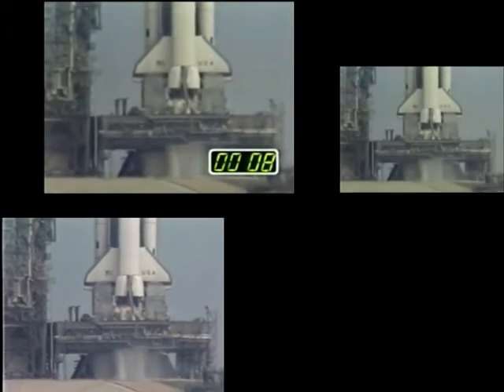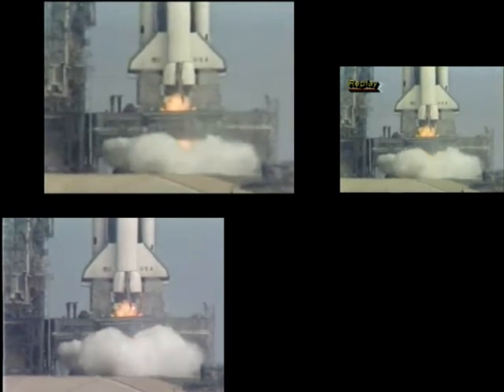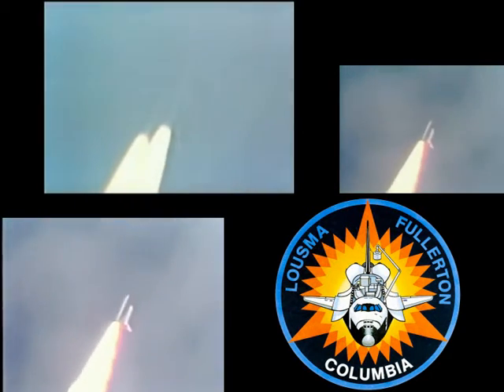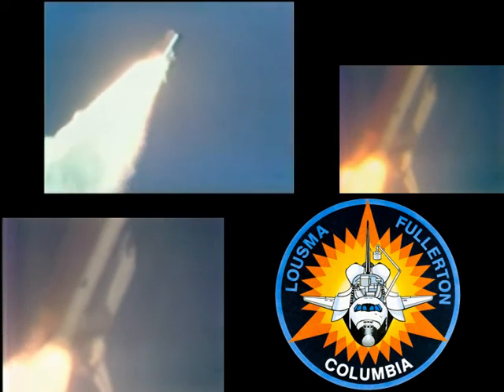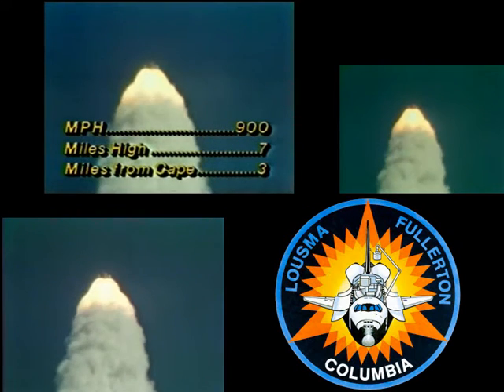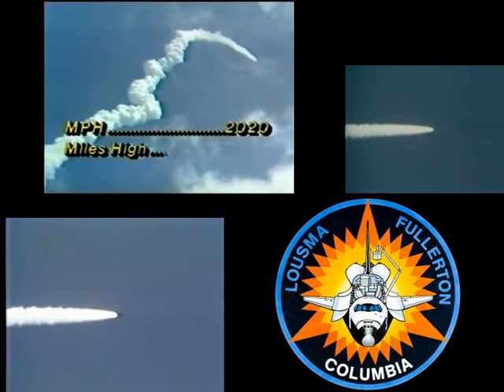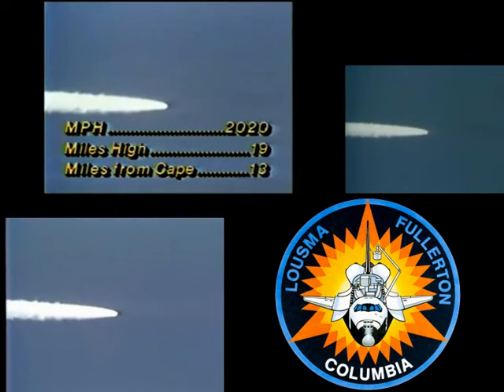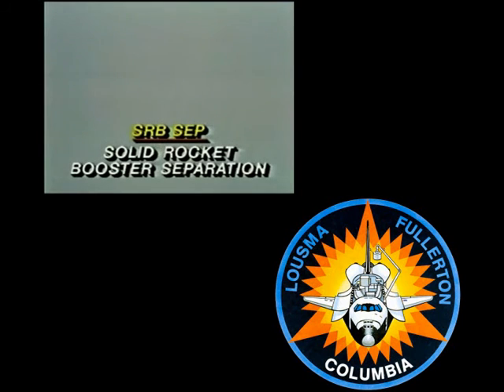STS-3 Launch Multi-View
STS-3 Launched 22nd March 1982 - Onboard were astronauts Jack Lousma and Gordon Fullerton. I have used several sources to put all the views together.